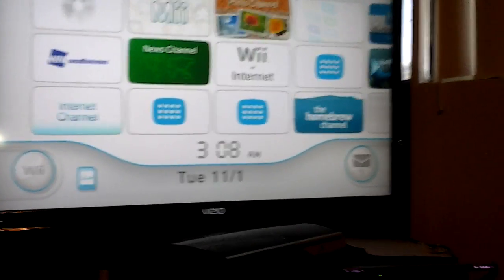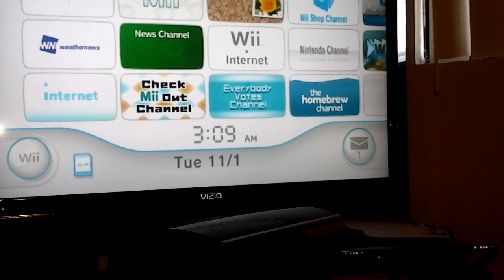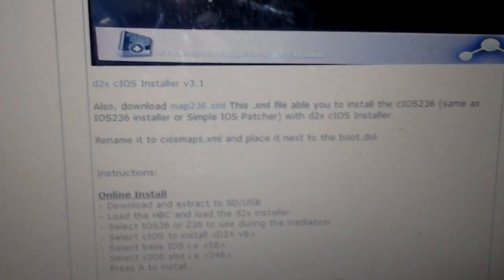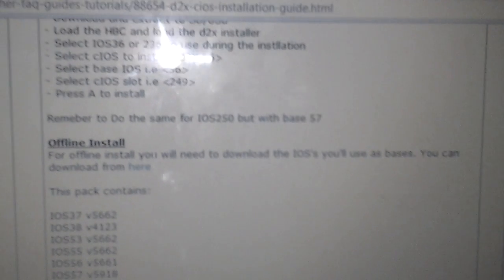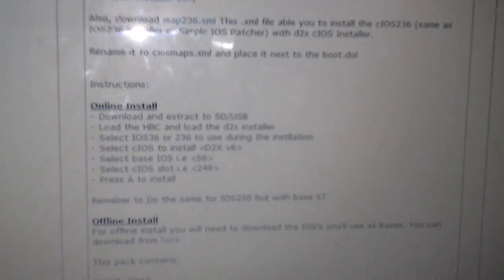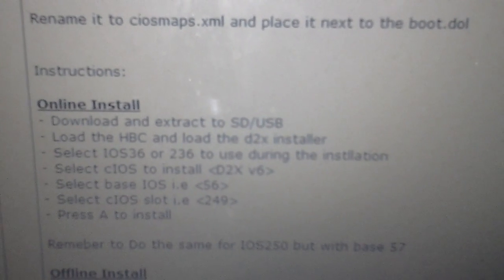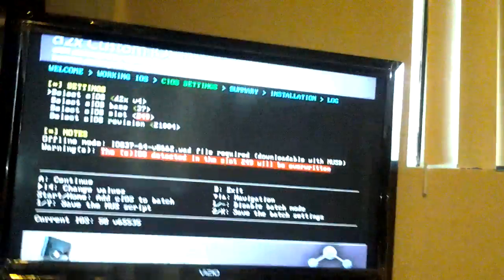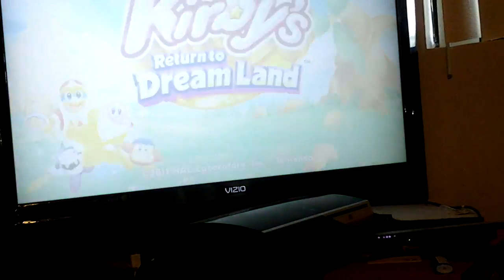how to install wii flow 3.0 with cios d2x ios 249 and ios 250h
-For 4.3u users
-D2X cios custom ios249 and 250
-For intermediate users or advance only
-Do it at your own risk like it says on the warning.
Must have ios 249 and 250 in wad folder before you start anything.
-You can download them off google
-Unzip and add it to your apps folder on your sd card.
-download  map236.xml and rename it ciosmaps.xml and add it inside the cios installer folder that should be in your apps on your sd card.
(Base pack is available on the site. Download pack and put the ios on wad folder for ur bases if you dont have them)
-I did method 1 with online install
[once you follow the directions of changing the bases and the ios for example ios 249 with base 56 ,press A to install and a box diagram should appear showing you all your ios you have. choose the ios your going install by moving with the D pad ,for this example you choose ios 249 and press A.

Easy!!! just follow directions plz
And leave some feedback plz!!
If you do this right the new zelda and kirby should be playable on wii flow